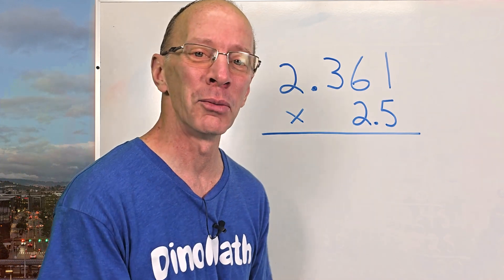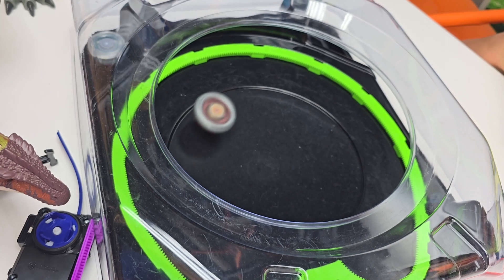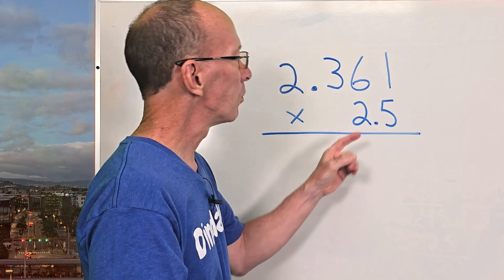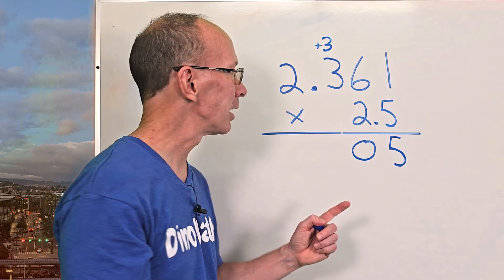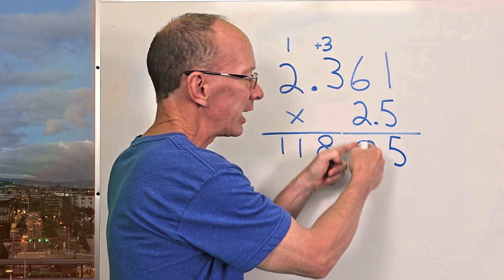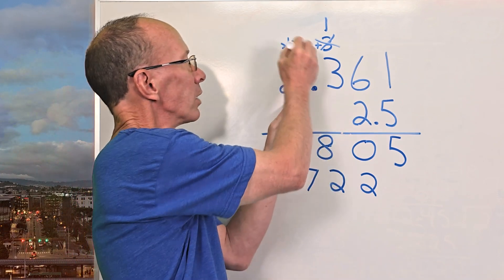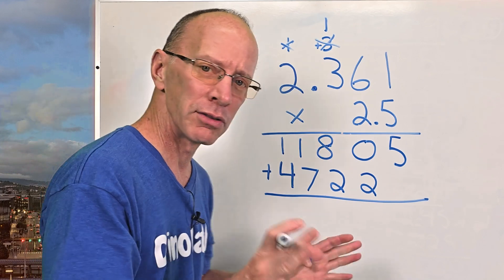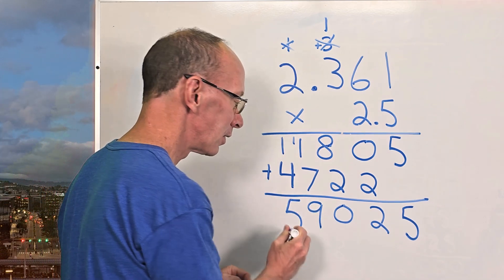Multiply a Decimal by a Decimal | Multiplication with Decimals | Maths Made EASY!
Learn how to multiply a Decimal by a Decimal. We make learning FUN!
We go over the process of multiplying decimals that are in the tenths and hundredths place.